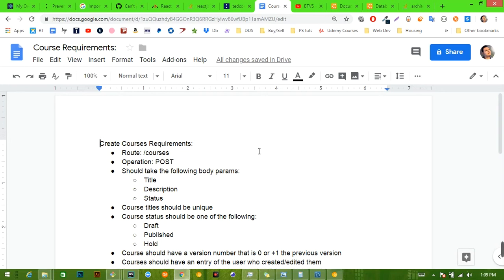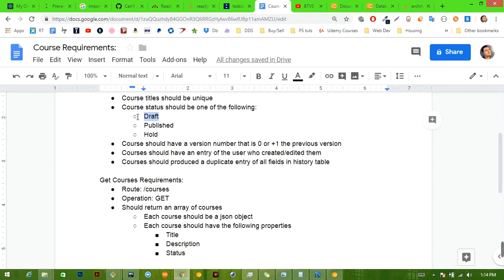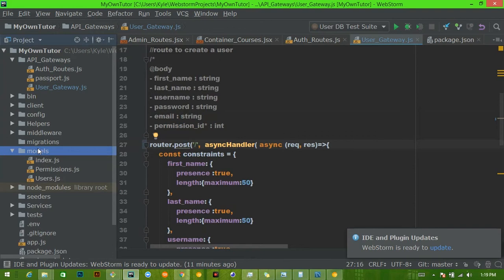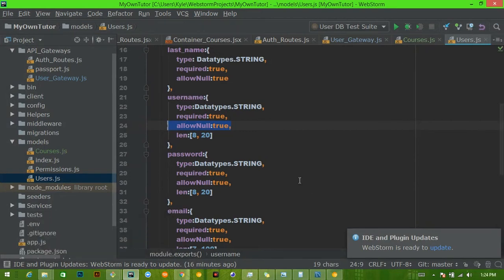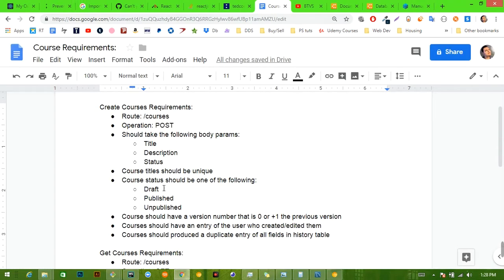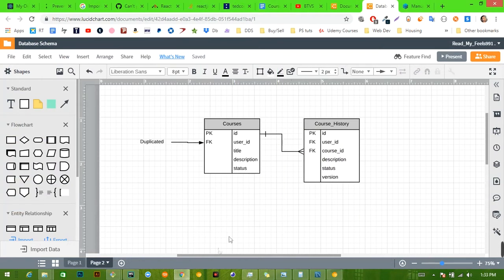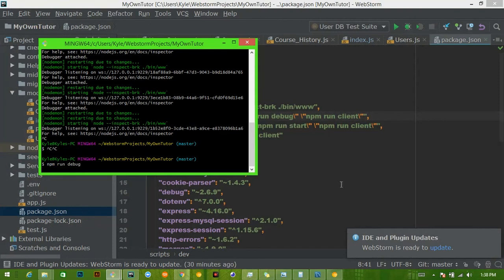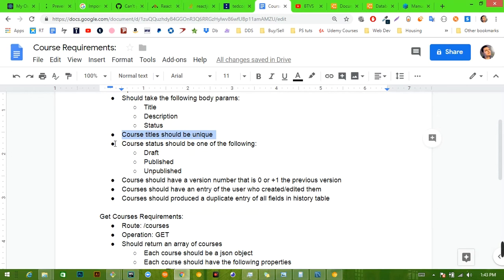Nodejs and mysql project using sequelize part 25 - Course model